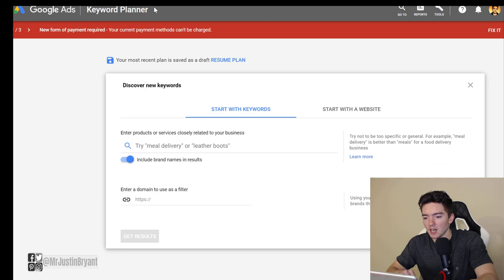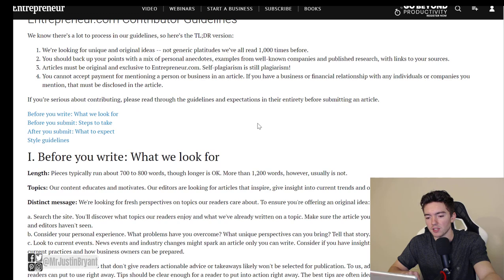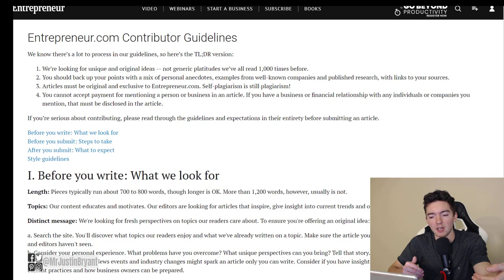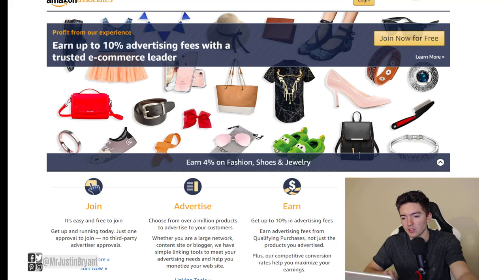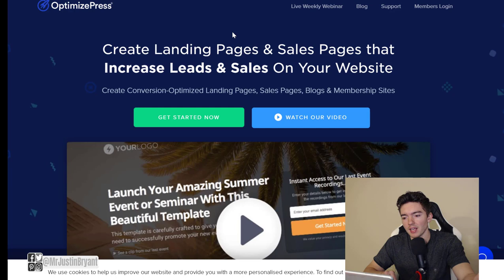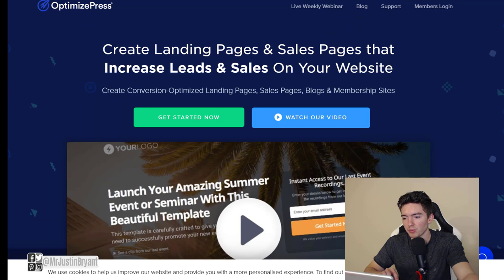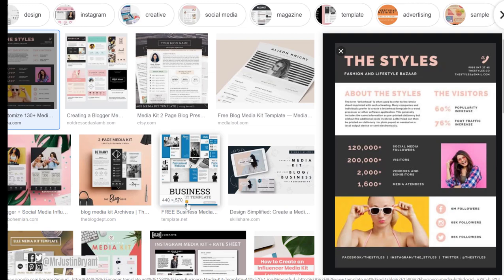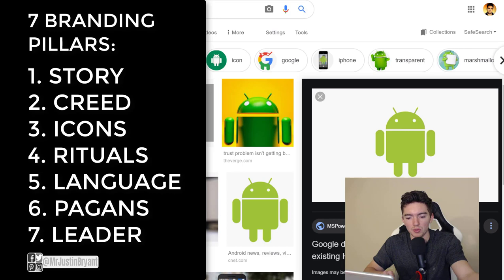How Millionaire Bloggers Make Their Money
Here's how millionaire bloggers make their money and the steps you should take to get similar results. for video notes, related content, tips, and helpful resources mentioned.